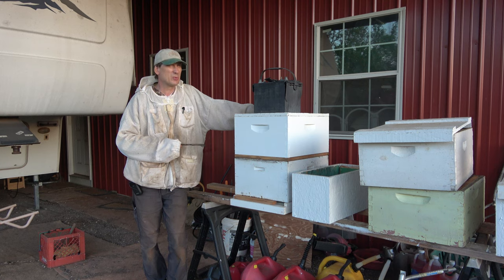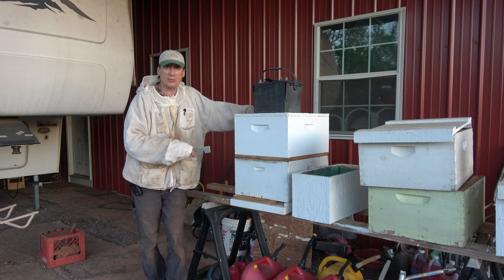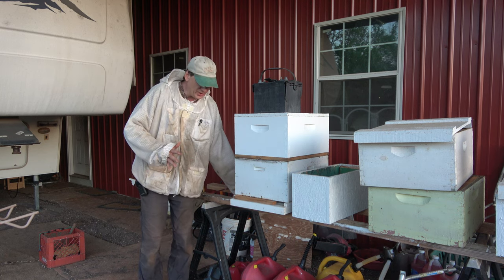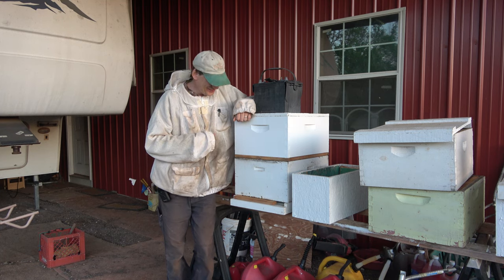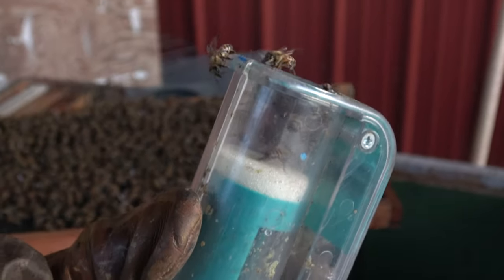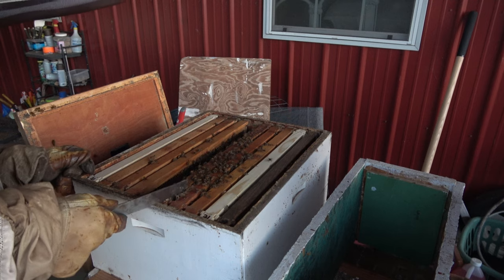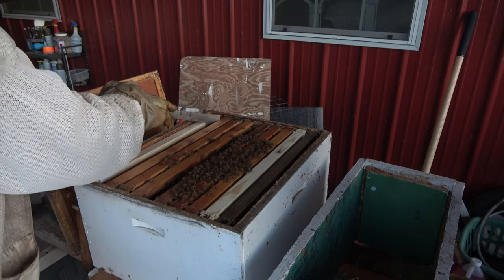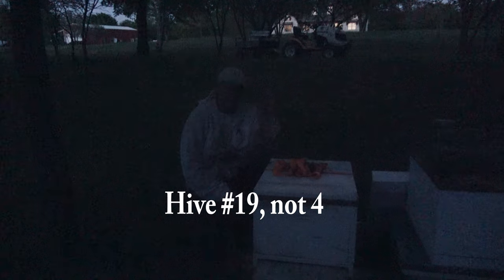Tiny Swarm Inspection and Relocation S5E20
Getting into Tiny Swarm hive that moved into my spare bee boxes and checking out their situation and determining if they are strong enough to get moved into the main apiary.

This is the honey extractor I use.  It’s available from Blue Sky Bee Supply

If you are starting a new YouTube channel, this is a great tool: Tube Buddy Pro Channel Management, Video Tags, Comment management, Thumbnails, Titles and Analytics.  It’s very helpful and will save you a lot of time. 628DirtRooster told me about this, and I wish I knew about it when I first got started It has a free version, and I use the Pro version and paid a one time fee of $30 for the upgrade.